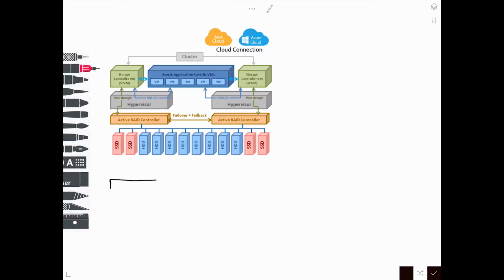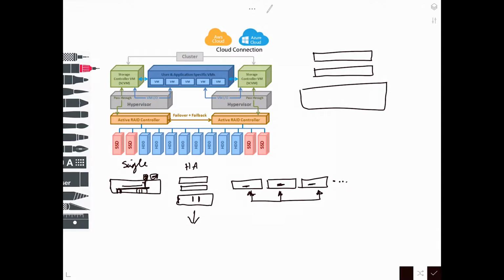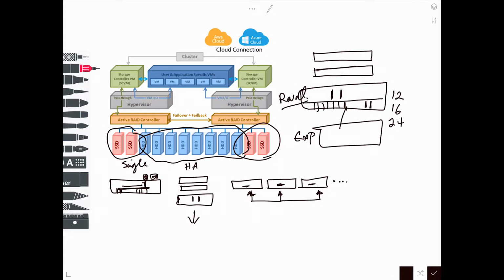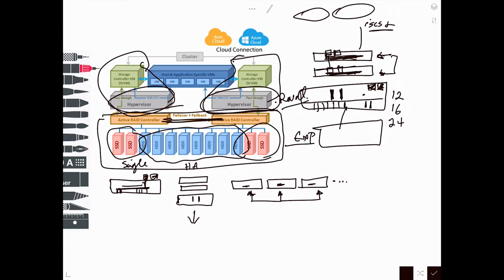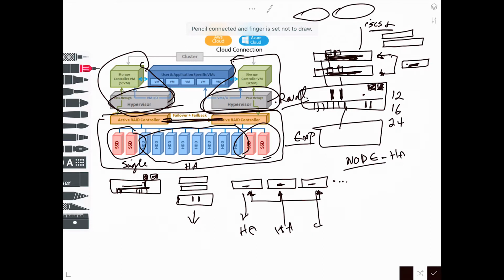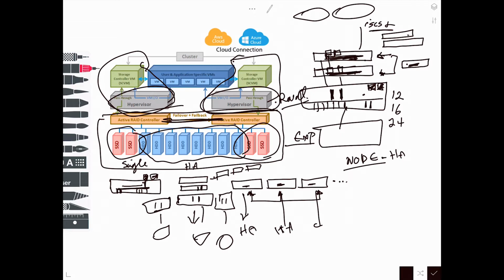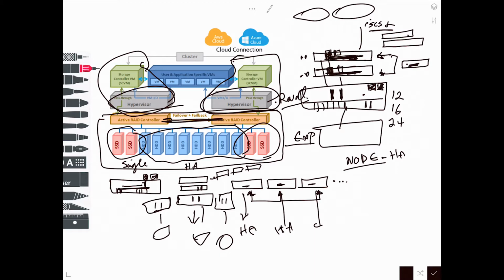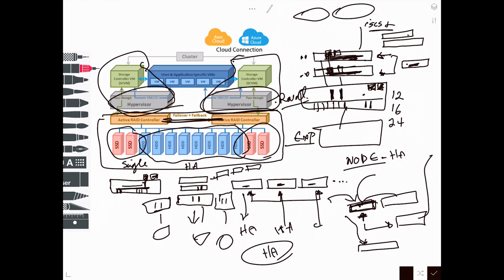Hyper-Converged Appliance Overview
This is a webinar video which discusses StoneFly’s Hyper-Converged appliance. It comprises of three architectures; one is single node, second is HA node and third is scale out node. These three architectures help you out to manage your storage easily. This video focuses on HA node architecture. You can visit StoneFly’s website for more technical videos. Stonefly has a huge range of products and services providing quality on-premises and on the cloud storage, backup and data recovery (DR).